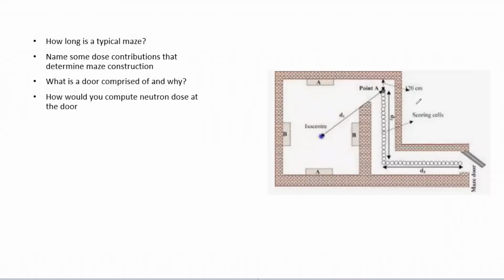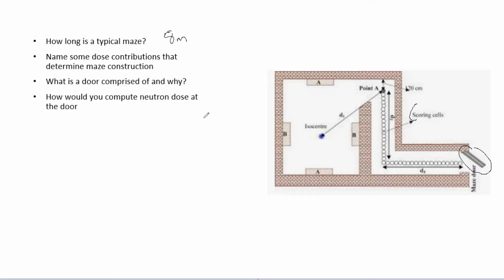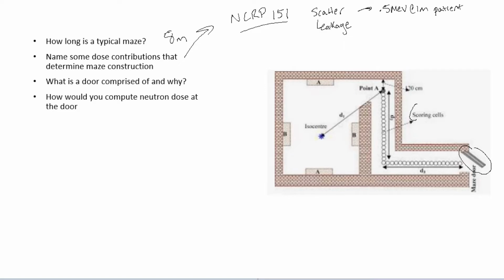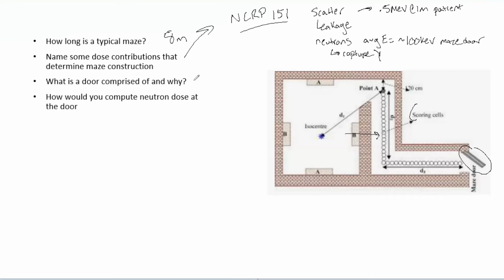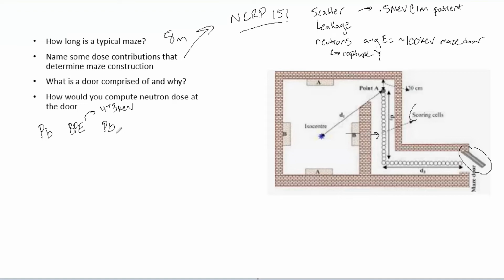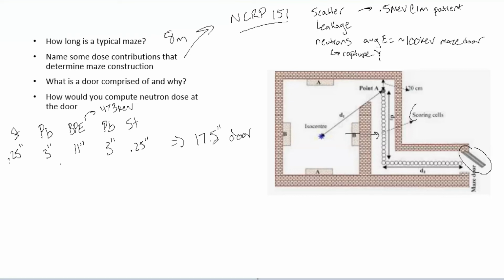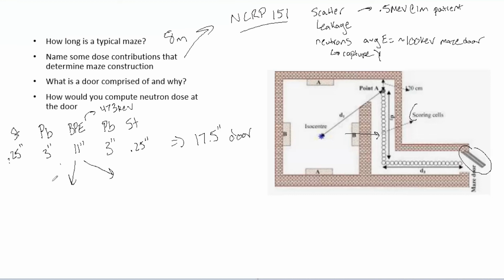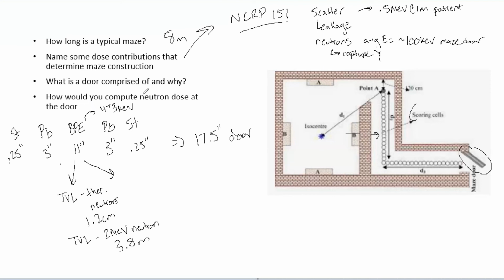Shielding for a Linear Accelerator Maze Review ABR Part 3 Exam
It's imperative you know all aspects of shielding according to NCRP for your Part 3 exam.  One of these is the maze and door shielding requirements.  This is a good example of a potential question that will test your knowledge and understanding.